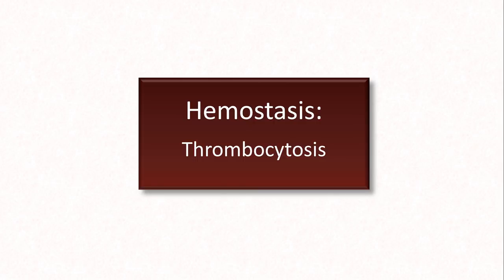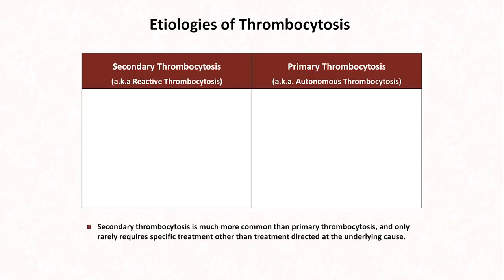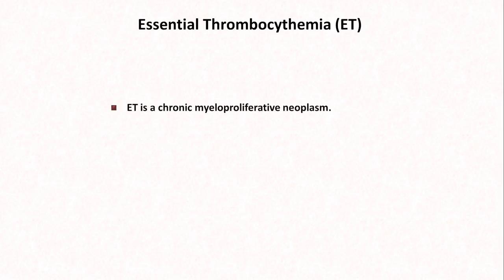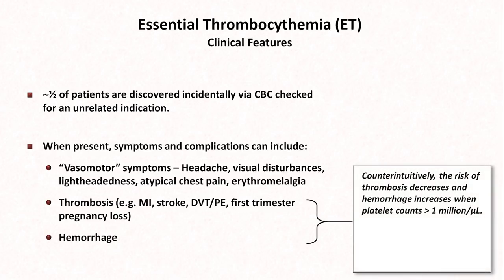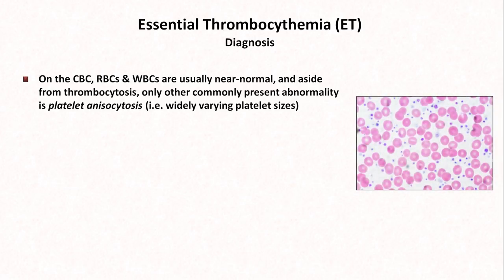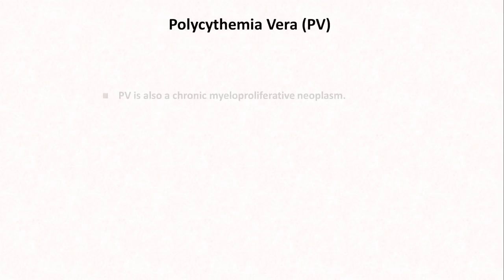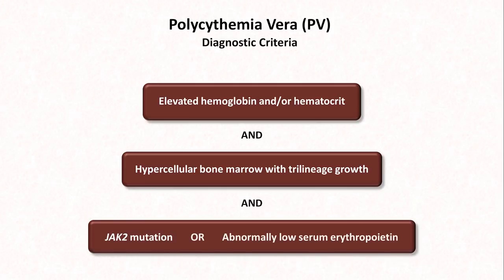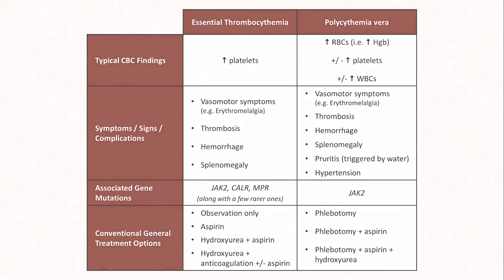Thrombocytosis: Hemostasis - Lesson 9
An overview of thrombocytosis, including etiologies and a focused discussion on essential thrombocythemia and polycythemia vera.